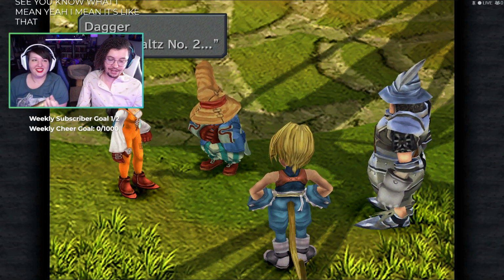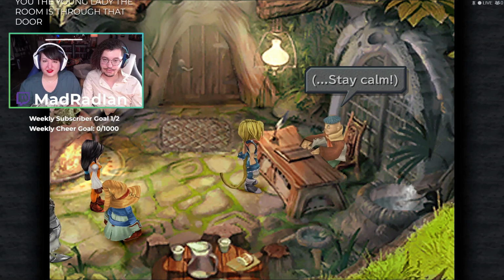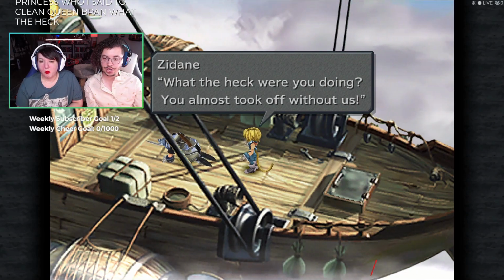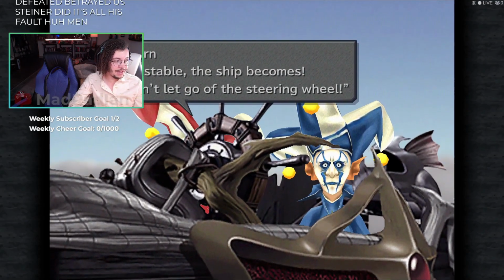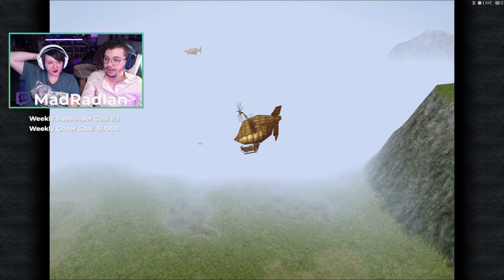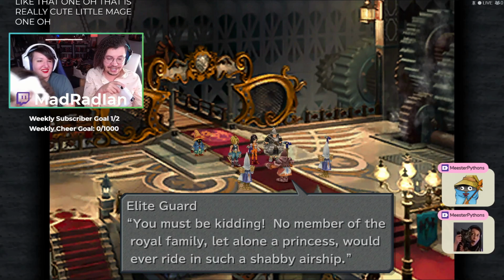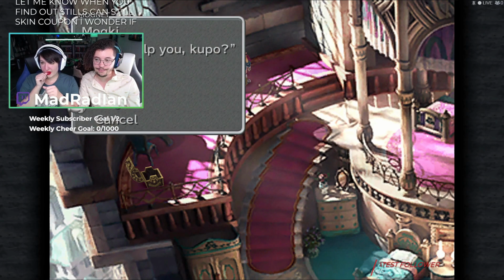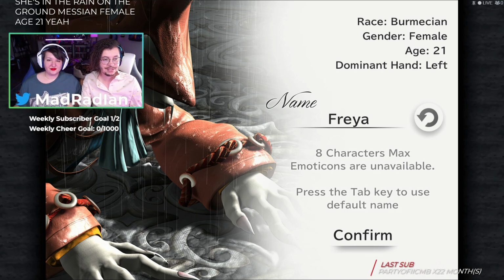Final Fantasy 9 Part 6: Freya!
We're slowly working out way through the Final Fantasy's and we're on number 9 now! Join us as we have a fun time and see what this story has to offer!

Twitch.Tv/MadRadIan

Twitter.Com/MadRadIan
Twitter.Com/RareRonnie

"Selling over five million copies since its release in 2000, FINAL FANTASY IX proudly returns on Steam!
Now you can relive the adventures of Zidane and his crew on PC !

Story
Zidane and the Tantalus Theater Troupe have kidnapped Princess Garnet, the heir of Alexandria. To their surprise, however, the princess herself yearned to escape the castle.
Through a series of unusual circumstances, she and her personal guard, Steiner, fall in with Zidane and set out on an incredible journey. Meeting unforgettable characters like Vivi and Quina along the way, they learn about themselves, the secrets of the Crystal, and a malevolent force that threatens to destroy their world.

Gameplay Features
・Abilities
Learn new abilities by equipping items. When fully mastered,these abilities can be used even without equipping items,allowing for nearly endless customization options.

・Trance
Fill your Trance gauge as you sustain hits in battle. When fully charged, your characters will enter Trance mode, granting them powerful new skills!

・Synthesis
Never let items go to waste. Combine two items or pieces of equipment together and make better, stronger items!

・Minigames
Whether it's Chocobo Hot and Cold, Jump Rope, or Tetra Master, there are plenty of minigames to enjoy when you're not off saving the world. You can even earn special item rewards!

Additional Features
・Achievements
・Seven game boosters including high speed and no encounter modes.
・Autosave
・High-definition movies and character models."